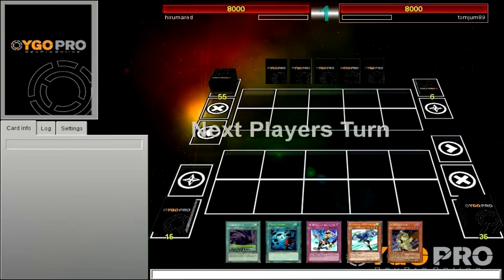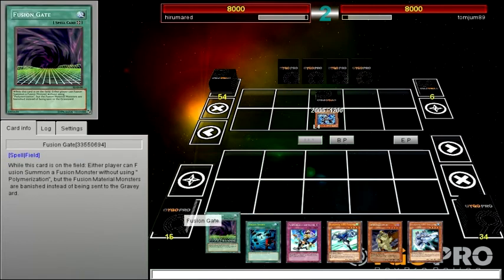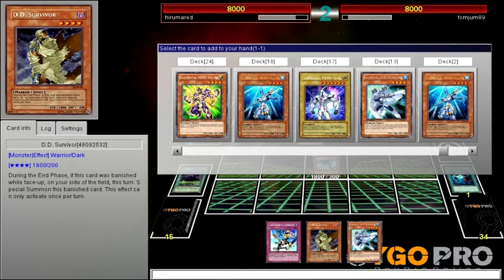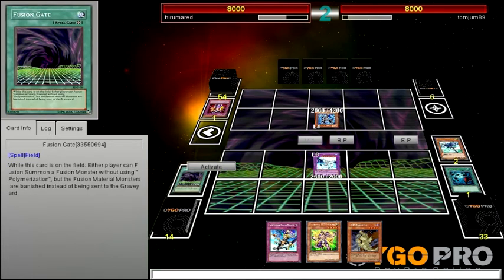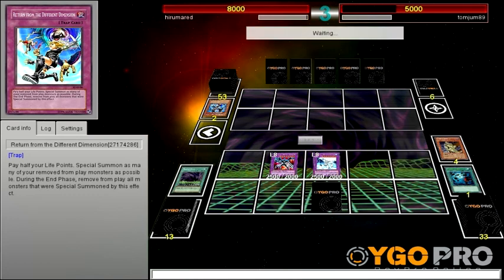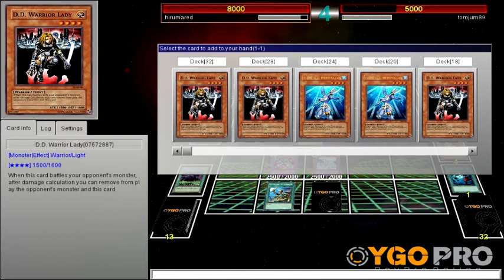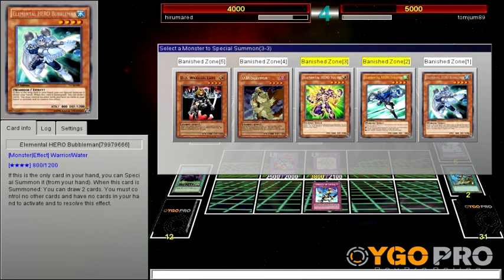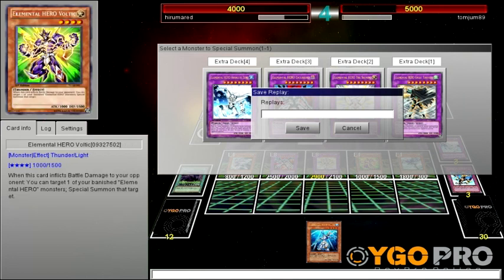Absolute Macro Deck testing part 2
Duels are all done on Yugioh Devpro, its completely free and updated all the time. 100 times better than the duelingnetwork.

- YGO DevPro (March 2013 Ban list)